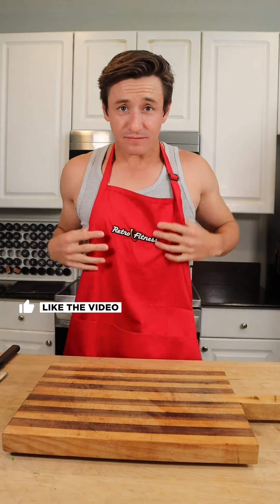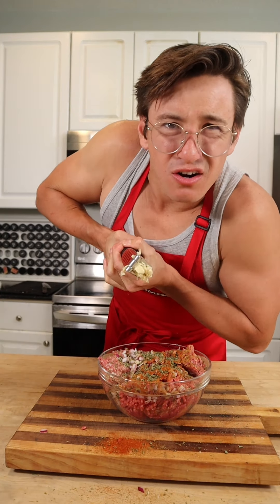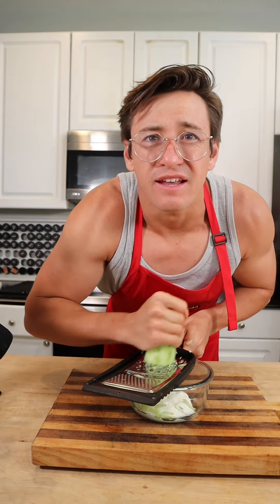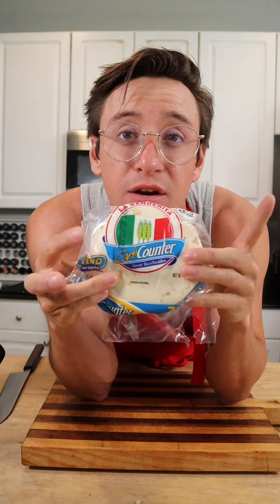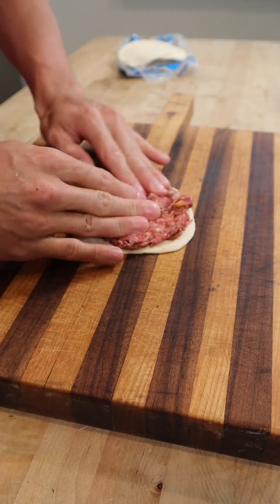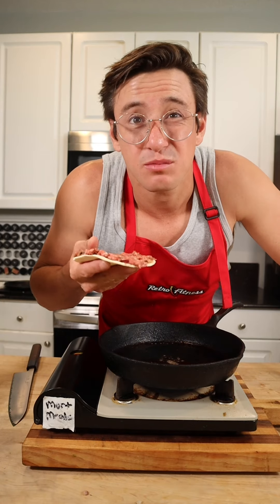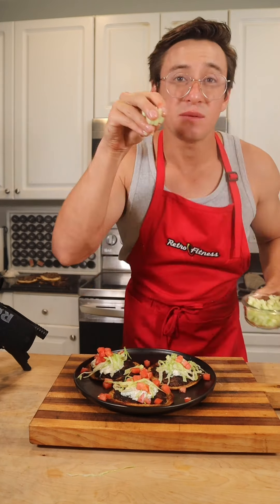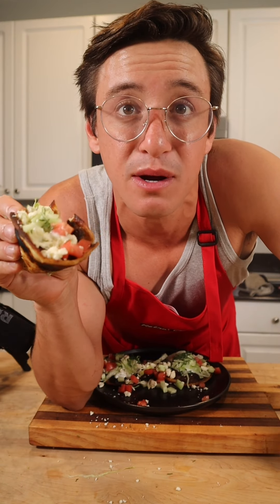Gyro Smash Tacos by MurtMeals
Calories: 256 Per Taco

Protein: 21 Per Taco

Ingredients

Meat:

1 lb Lean Ground Beef

1 lb Ground Lamb

1 tbsp Dry Oregano

1 1/2 tsp Cumin

1 1/2 tsp Paprika

2 tbsp Parsley

2 cloves Garlic Pressed

1/4 Red Onion, minced

Sauce:

- Tzatziki Sauce

- 2 cups greek yogurt

- 1/2 cucumber, grated

- 1/4 cup (15g) finely chopped Dill, plus more for garnish

- ½ Lemon Juice

- 3 cloves of garlic

- 1 tablespoon extra virgin olive oil

Toppings:

Red Onion

Tomatoes

Cucumber

Feta Cheese

Iceberg Lettuce

Low Carb Tortillas

Directions:

Mix all meat ingredients together and then place in the fridge

Then mix all Tzatziki Sauce ingredients and place in the fridge

Chop up all toppings and place in fridge

Grab a tortilla and spread a thin layer of your meat mixture on each of your tortillas till you run out of meat. Layer of meat should be roughly ¼ inch. Be aware the meat will shrink while cooking.

Place tortilla with meat, meat side down on a med/high heat pan with a solace of oil. Cook for 2-3 mins till done. Do this to all your tortillas you have prepared.

On your tortilla with meat spread a generous layer of sauce followed by the topping of your choosing.